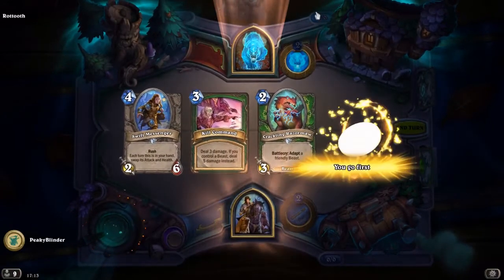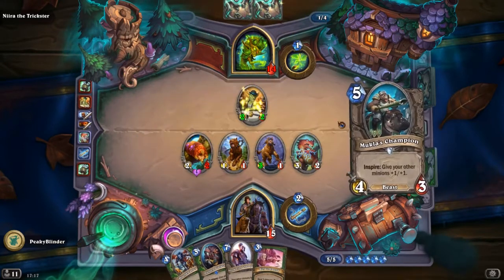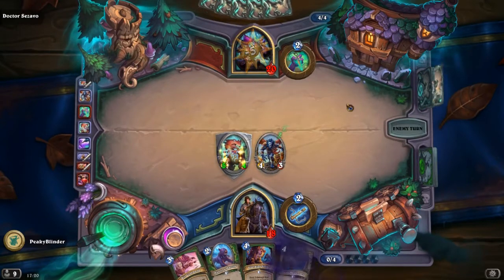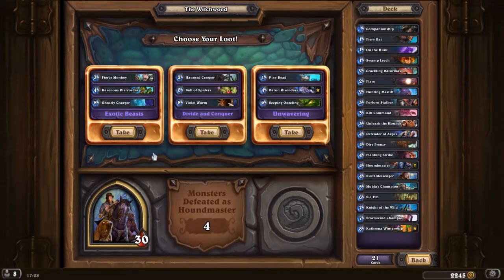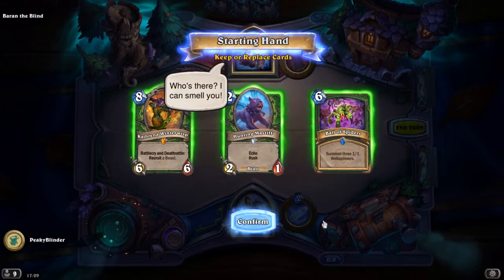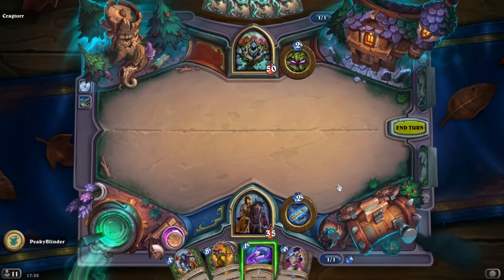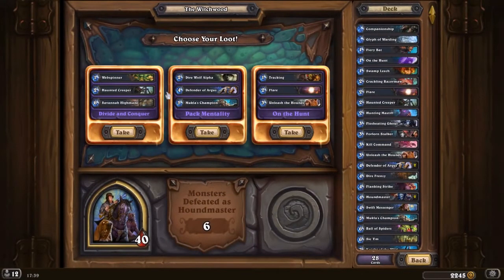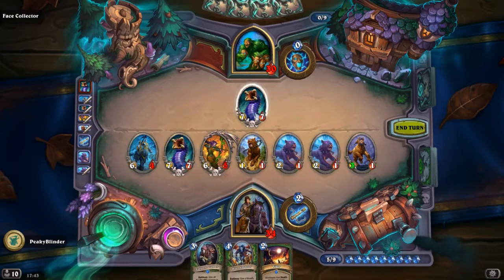HOUNDMASTER SHAW MONSTER HUNT CLEARED | WITCHWOOD SOLO ADVENTURE WALK THROUGH HUNTER {HEARTHSTONE}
Hearthstone Power shows you how to defeat the Witchwood Monster Hunt Solo Adventure with the Hunter-like class Hound Master. Building up bloodhounds and Beasts to defeat the 8 Monsters along the way with Houndmaster Shaw. Beast Companion synergy.